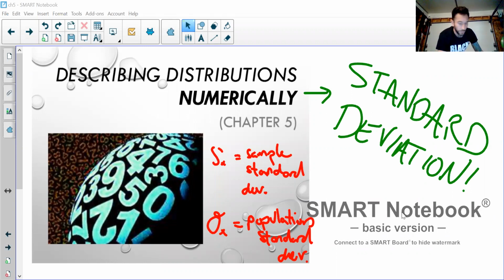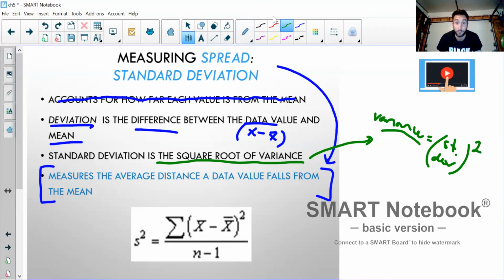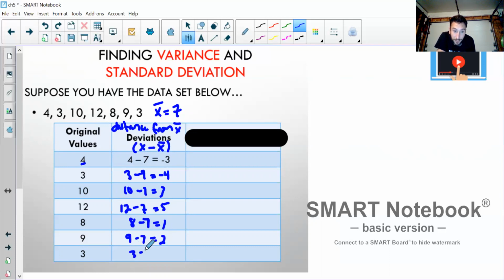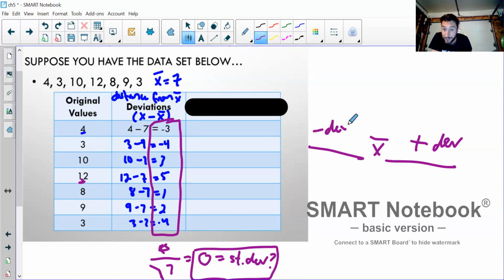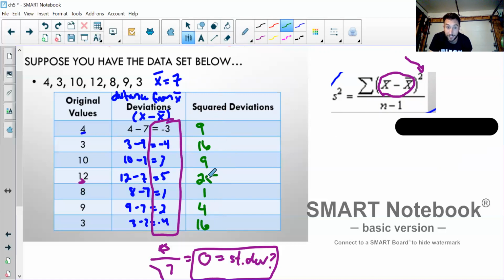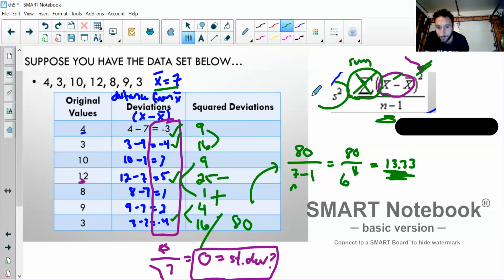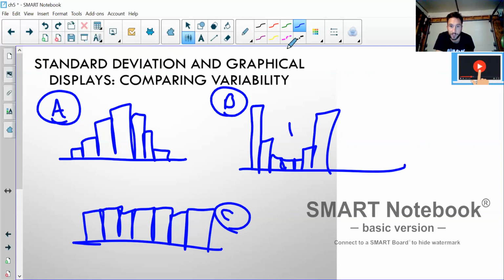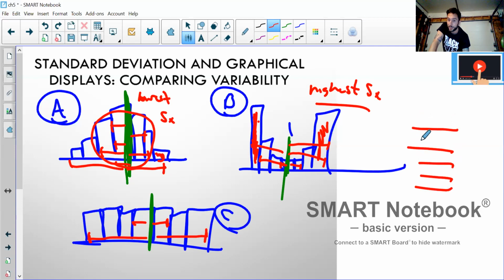What is standard deviation?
An overview of what standard deviation is, how it's calculated, and how we can compare standard deviations graphically.